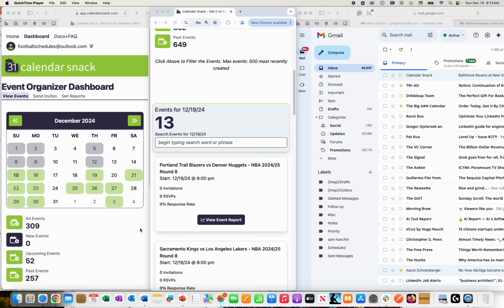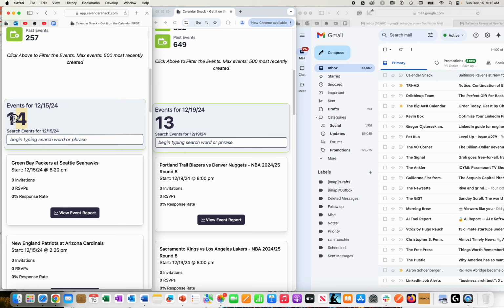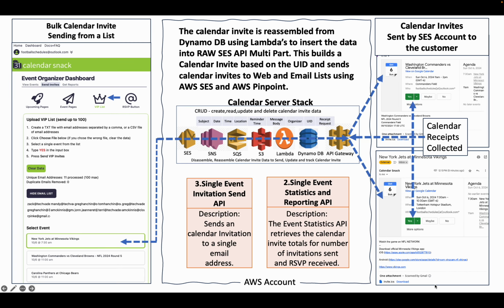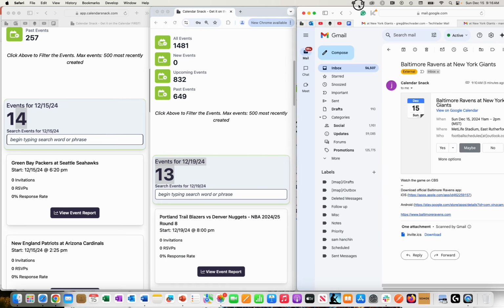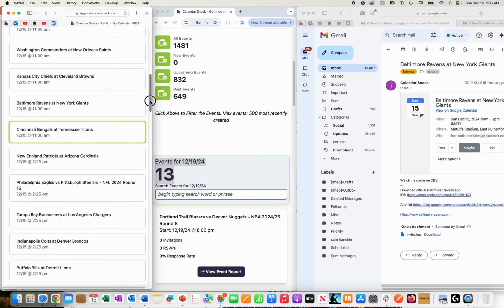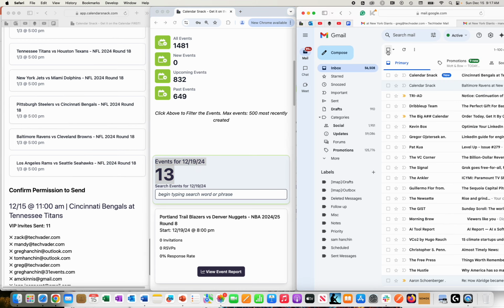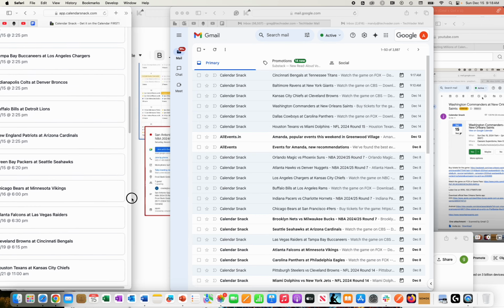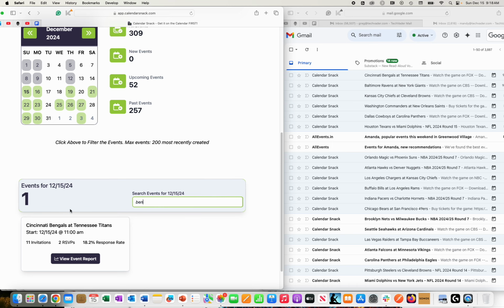NFL Game Day Sending Bulk Calendar Invites Ravens at NY Giants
Demo of Calendar Invite Server API on AWS.